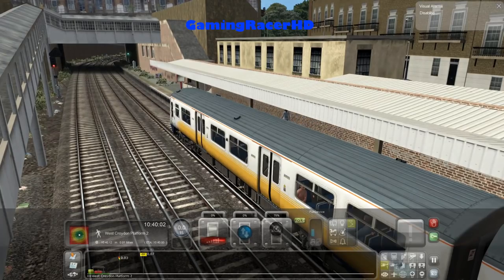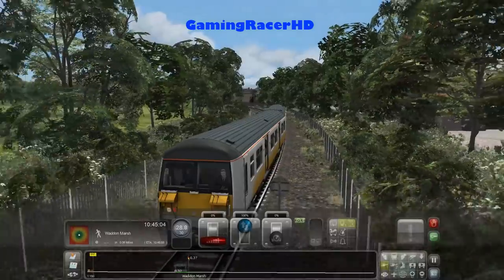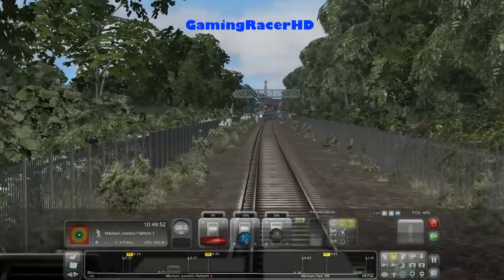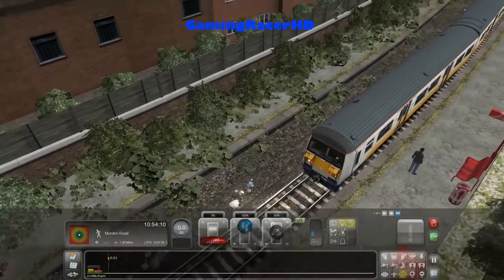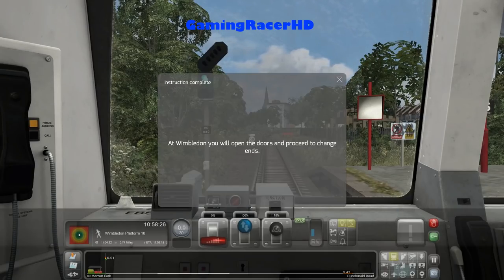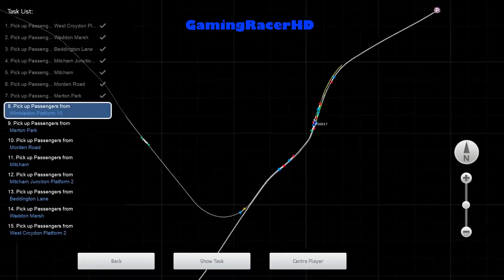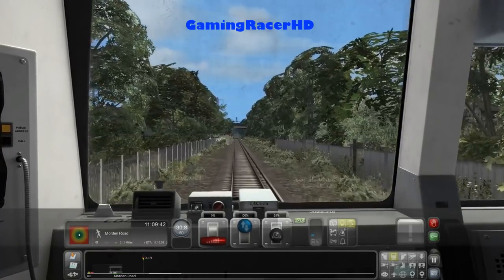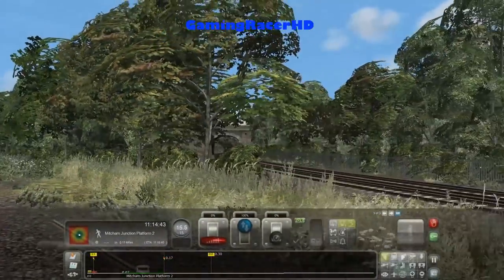Train Simulator 2019 - Let's Play #32 - Wimbledon To West Croydon - The Last Day [1080p 60FPS]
TRAIN SIMULATOR 2019 LET'S PLAY #32! Welcome to my Let's Play Series for Train Simulator 2019 where I will Drive Different Routes, in a Variety of Different Trains and Locomotives. This is my 32nd Let's Play where we take the Connex South Central (Class 456) and drive it on a Scenario called "The Last Day". This Scenario will take place on the (South London) Wimbledon To West Croydon Route. Hope You Enjoy!